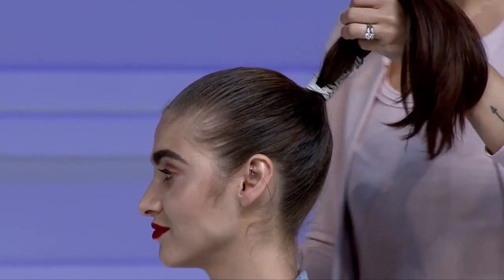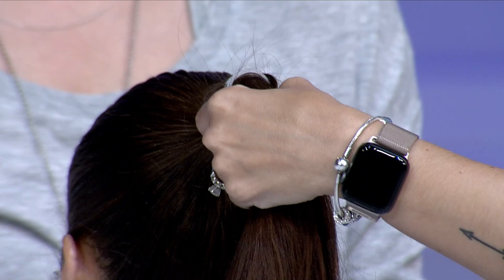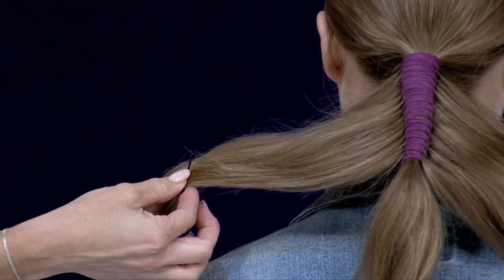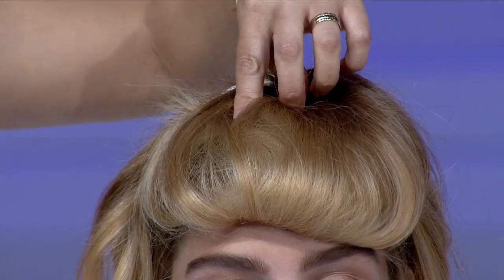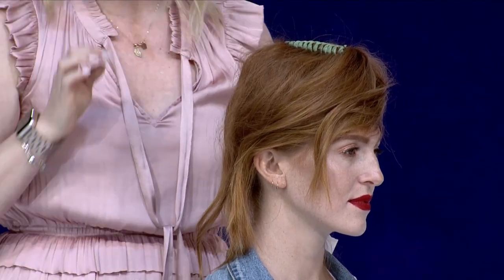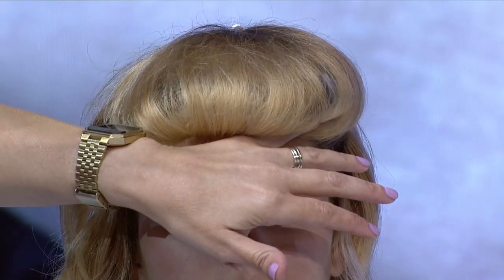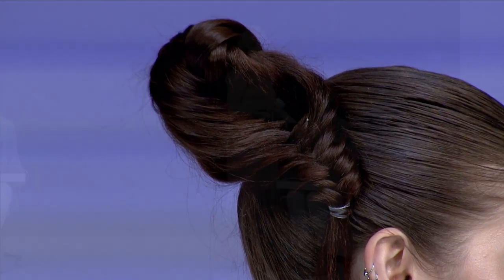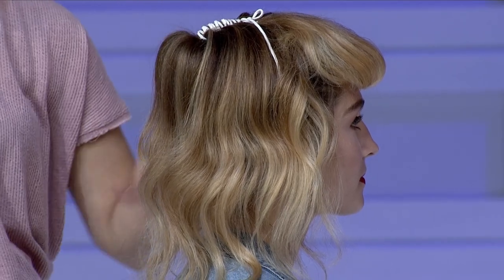Pureology - Premiere Orlando Main Stage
The Pureology Team demonstrates how to transform ponytails into another style.

Jamie Wiley - @jamiewileyhair
Ashley Hofstrand - @_studio_bee
Michelle Patton - @michelleleep
Emily Alders - @emily.alders